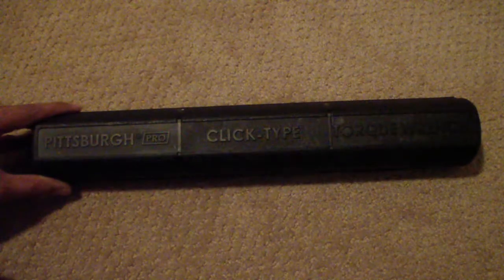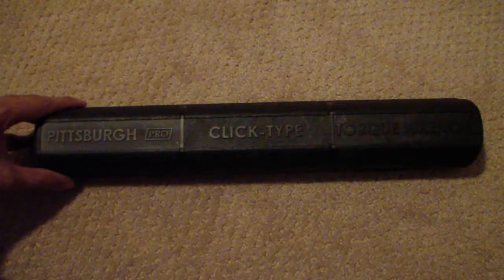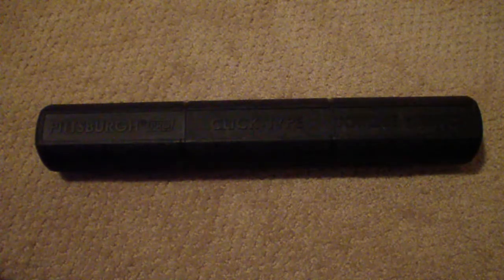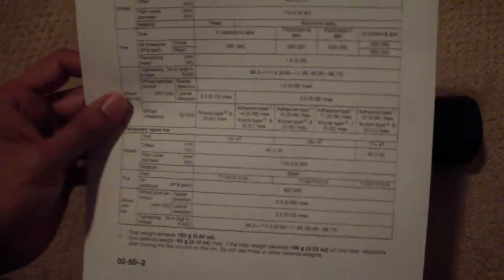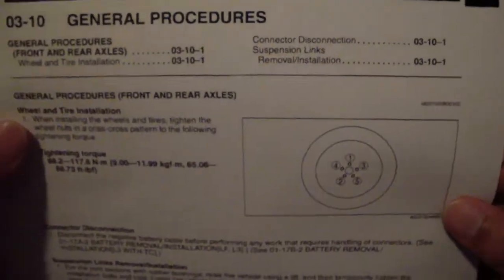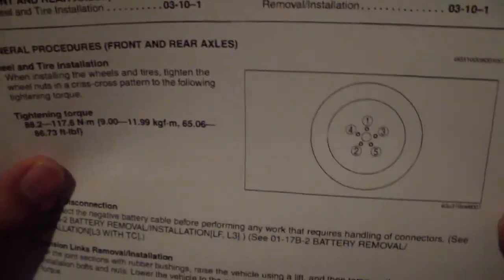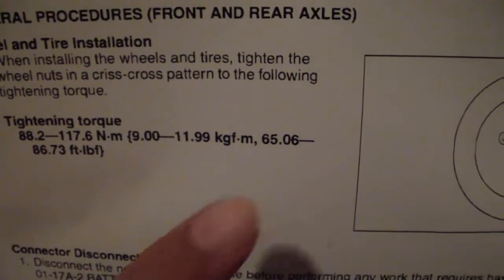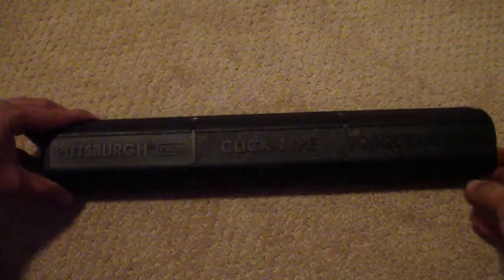How To: Use a Torque Wrench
How, and why, you should use a torque wrench when working on vehicles.